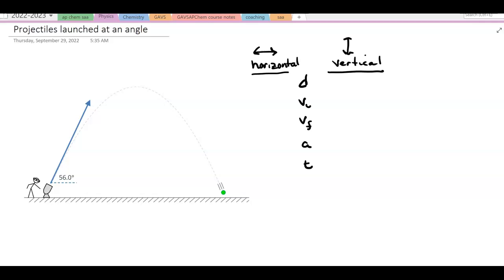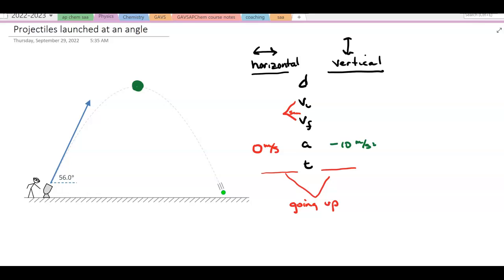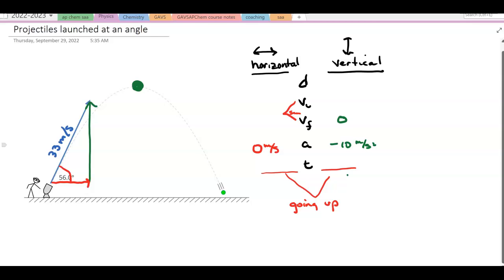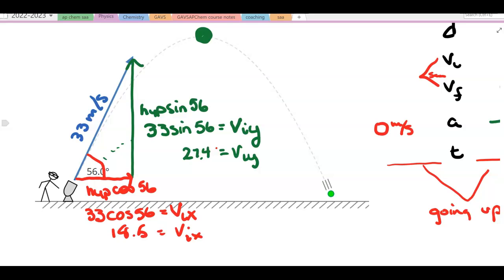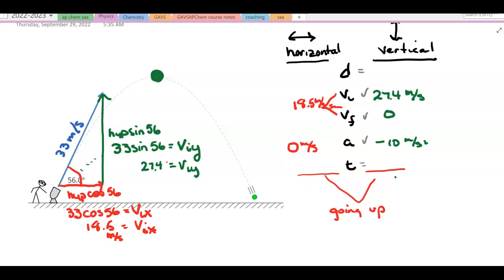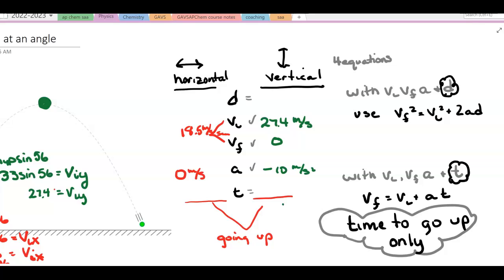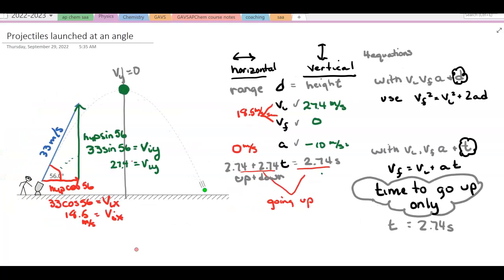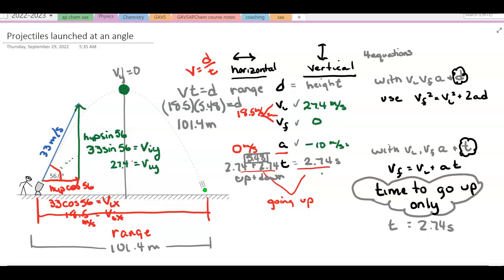horizontal launch projectiles